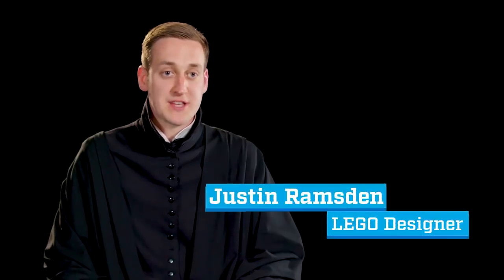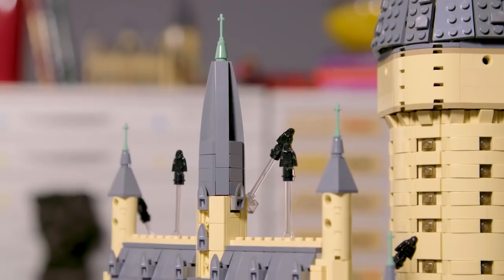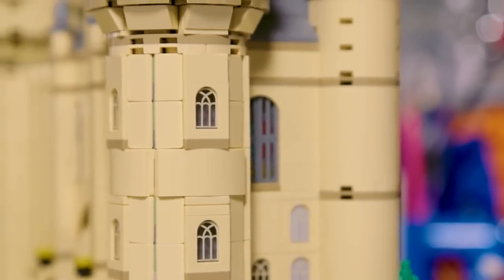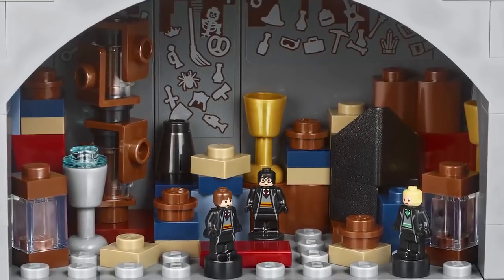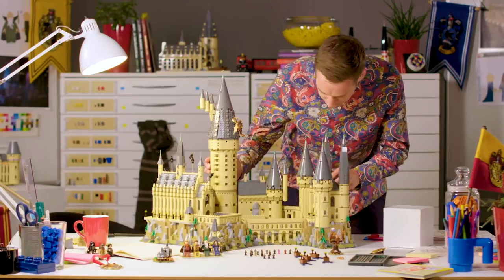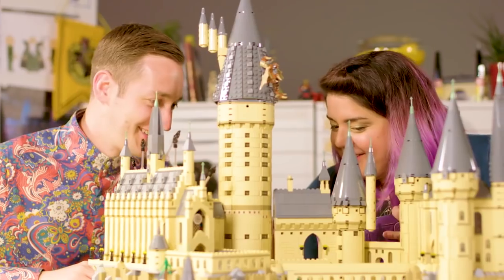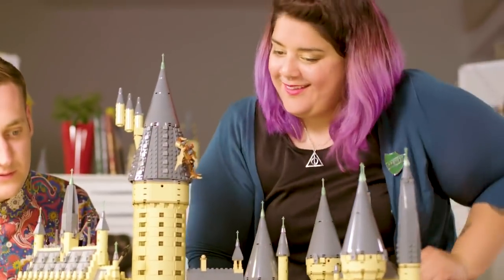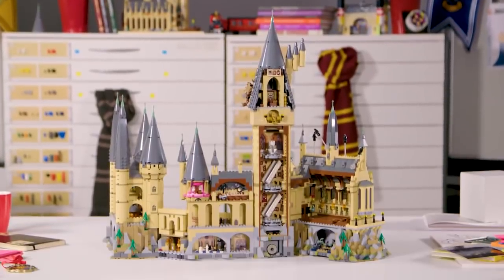LEGO Harry Potter Hogwarts Castle (71023) Designer Video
LEGO Designer Justin Ramsden & Graphic Designer Crystal Fontan take us on a behind-the-scenes look at the LEGO Harry Potter Hogwarts Castle (71023)!